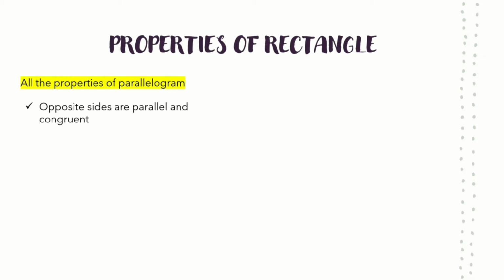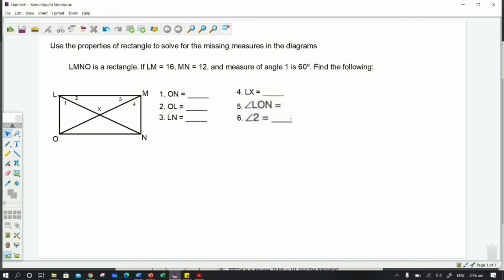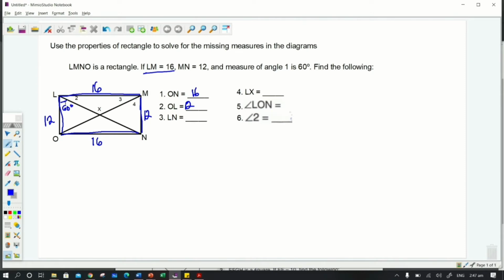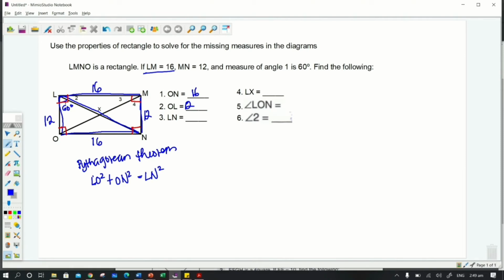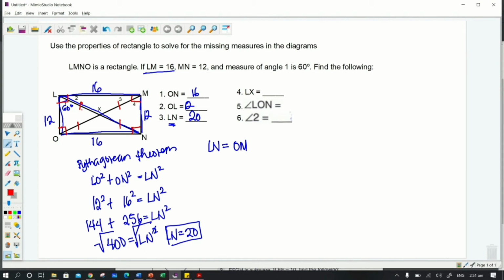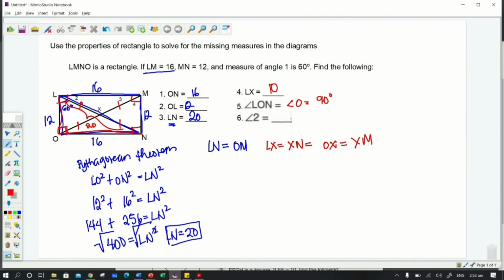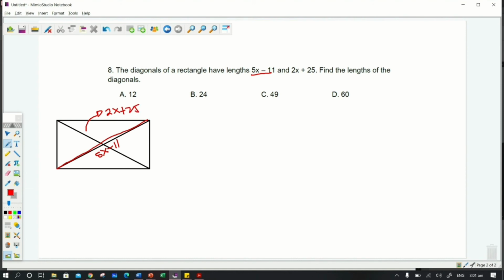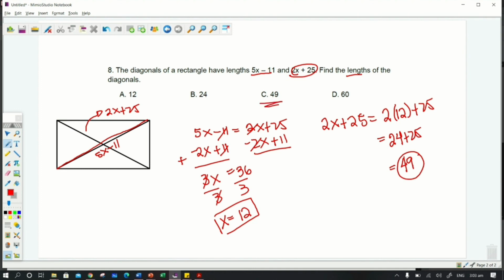Tara na't magsolve ng problems with properties of Rectangle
This video lesson is about how to solve rectangles using its properties.